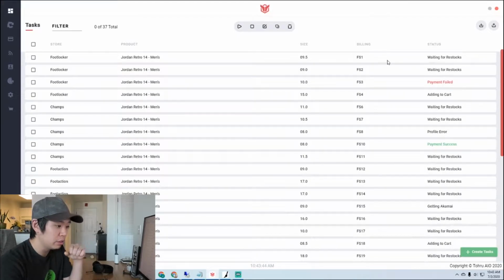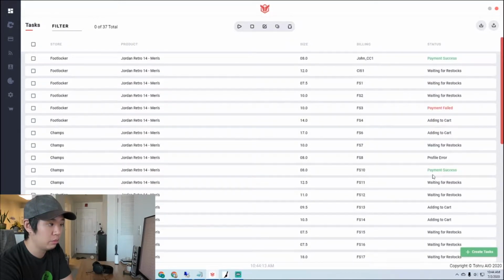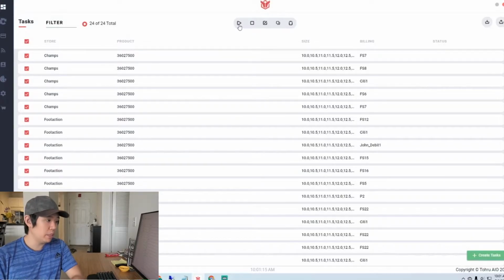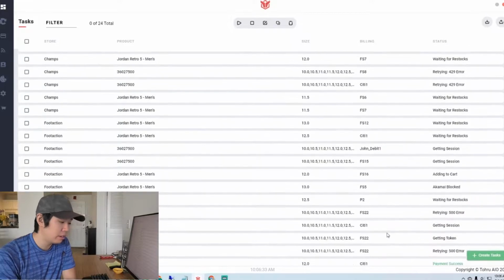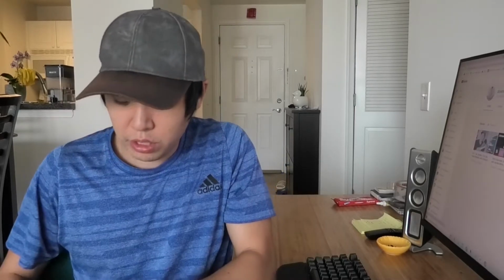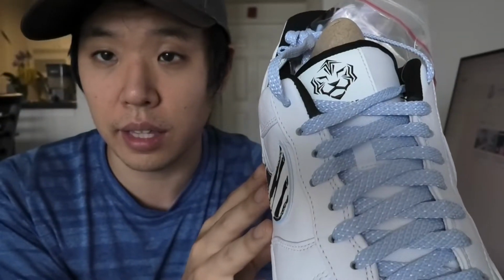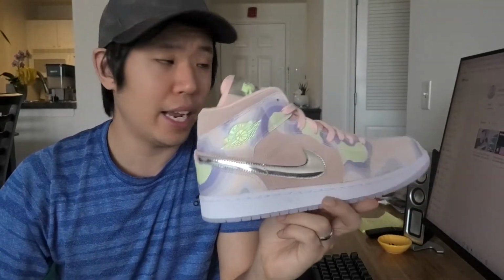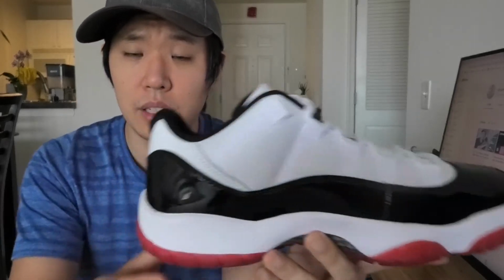Ep 2 - Jordan 14 Gym Red Live Cop, Jordan 5 Alternative Grape Live Cop, Unboxing Sneakers!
In today's episode I show you my live cop video for the Jordan 14 Gym Red as well as Jordan 5 Alternative Grape. We also unbox some sneakers that I got this past week!